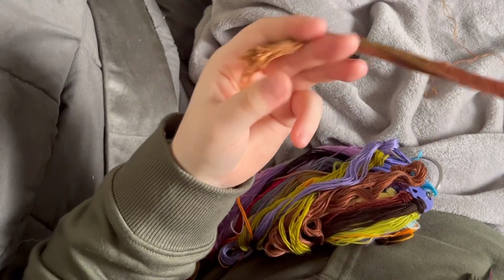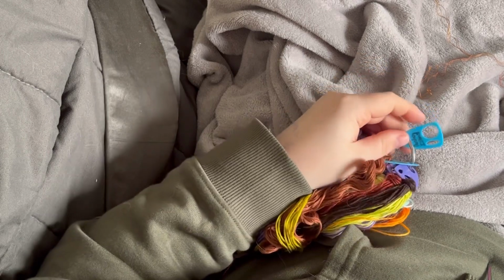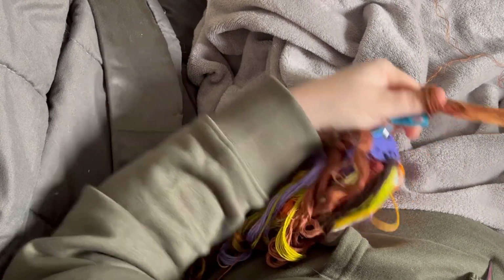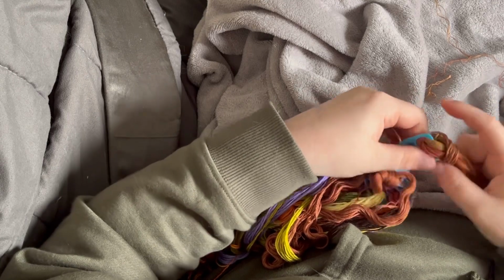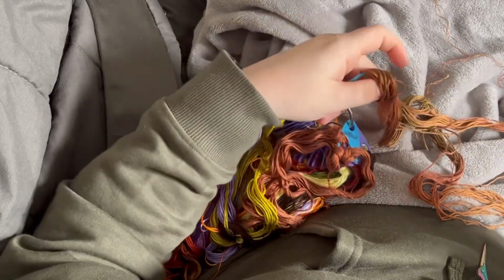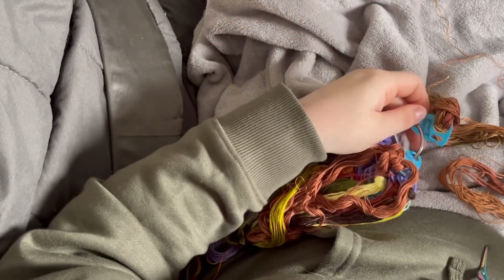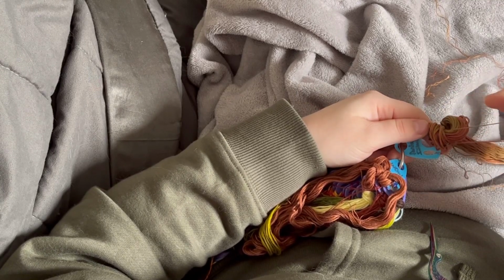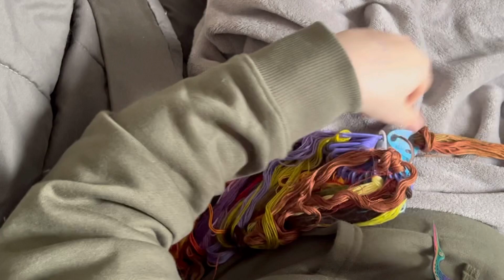Flosstube Extra #10 How to use thread drops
Hi all,

Please see the below link to my Etsy store where there are thread drops/bag tags and a couple of patterns.

I hope you all have a good week.